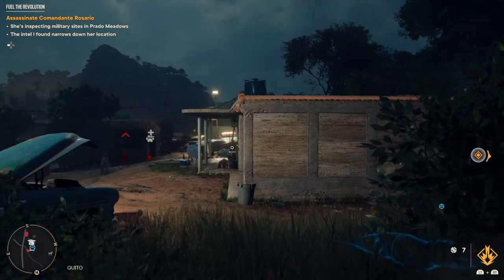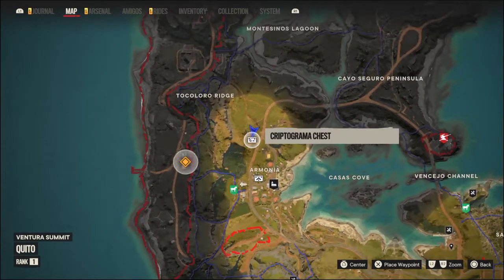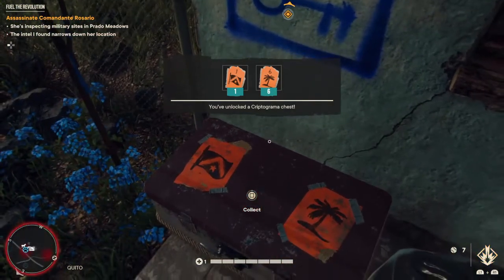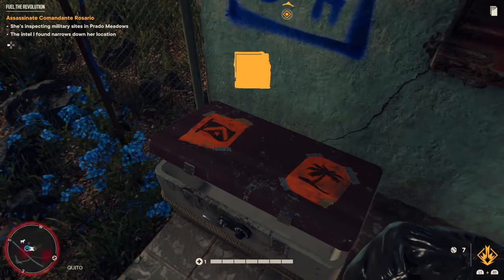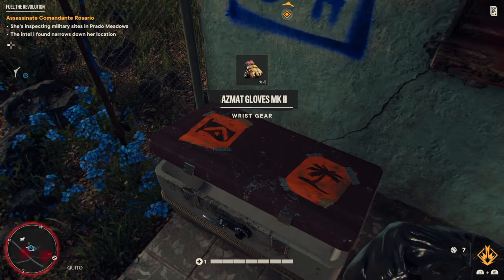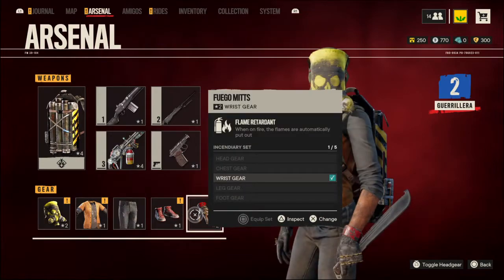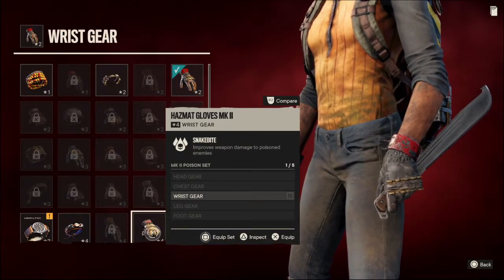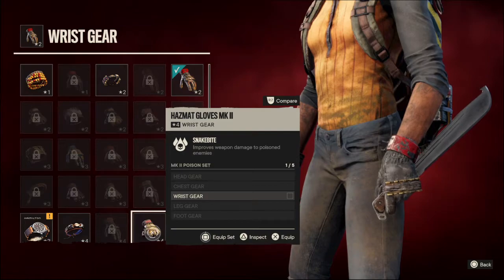Far Cry 6 1:10 Criptogramma Crate Armonia Walkthrough (explanation commentary) #01 and #06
This is the Criptogramma crate on Isla Santuario, north across the street from Armonia.  You get the Tree (#06 – Royal Palm) and Flag (#01 – Yaran Flag) items.  When you go back and open the chest you get the Hazmat Gloves MK II.